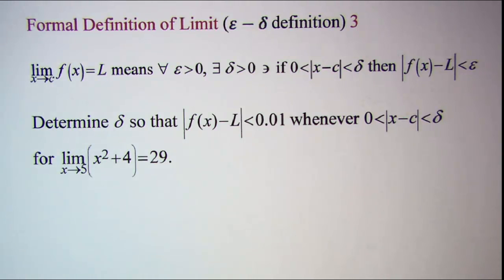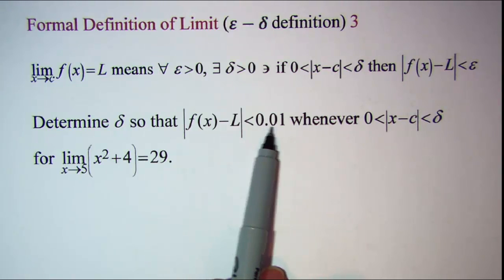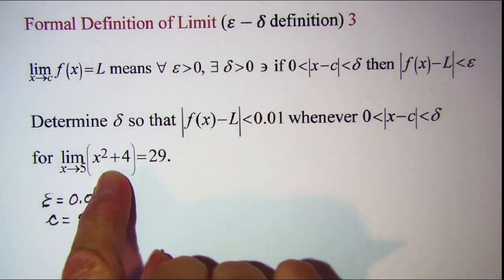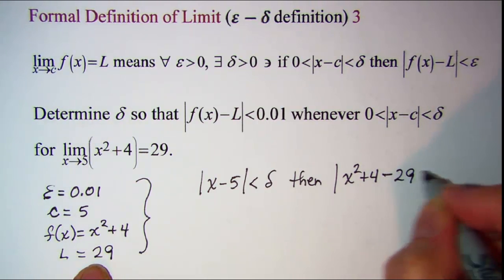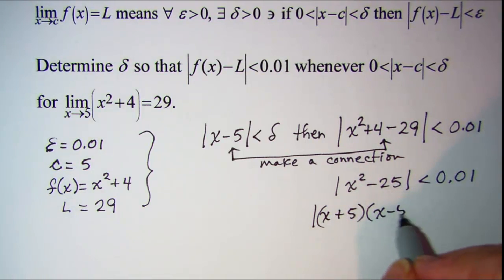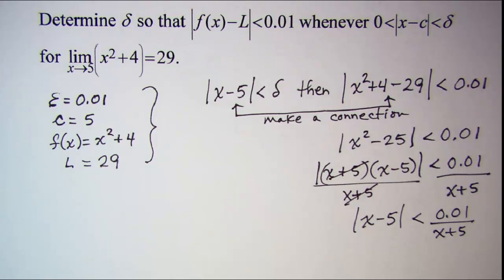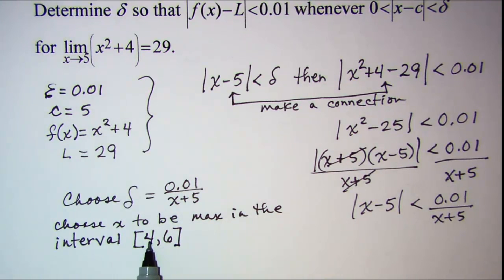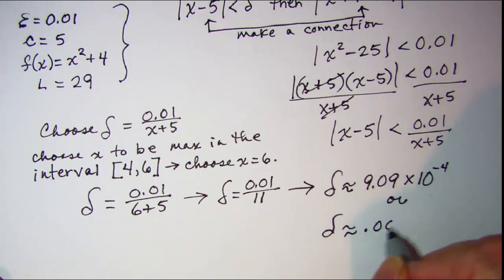Formal Definition of Limit 3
How to determine a value for delta so that epsilon is 0.01 in the formal definition